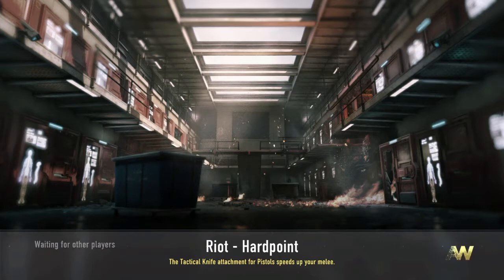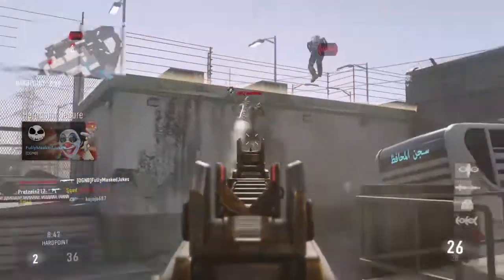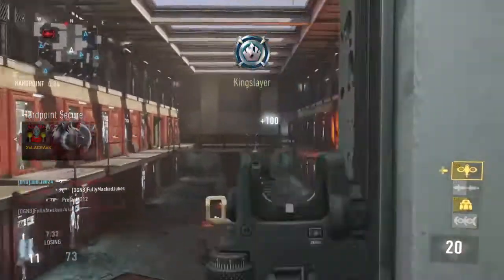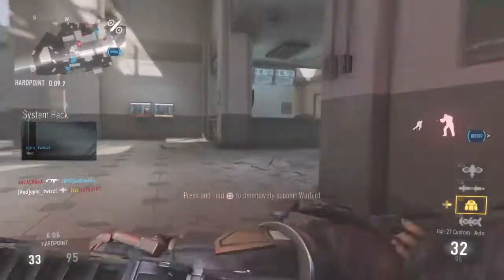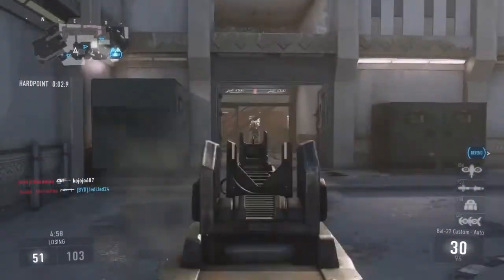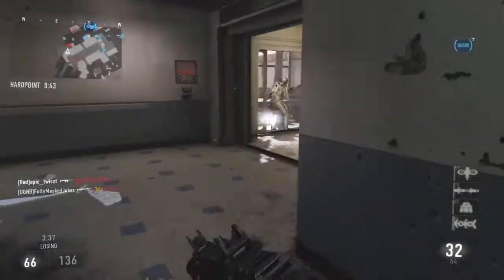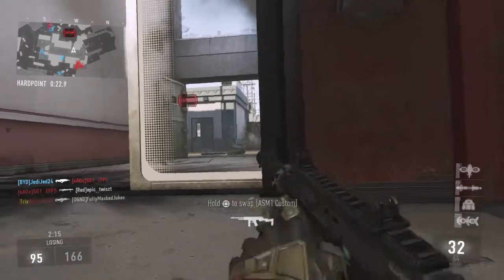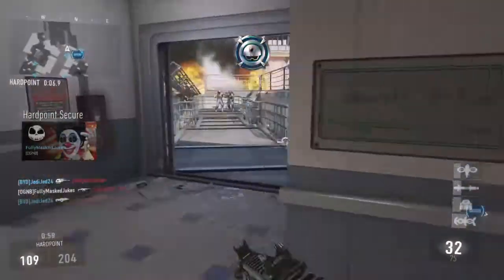CALL OF DUTY: ADVANCED WARFARE GAMEPLAY | Just Too Easy!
And please, dont forget to tell your mom I said hi. :)